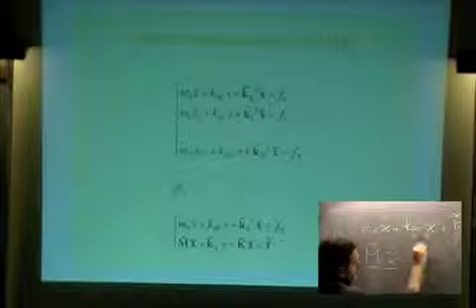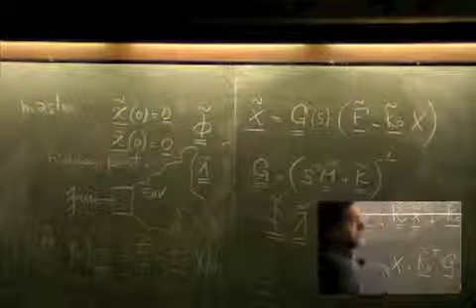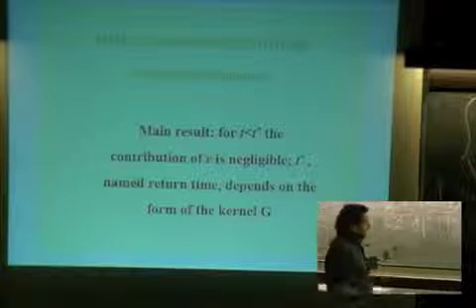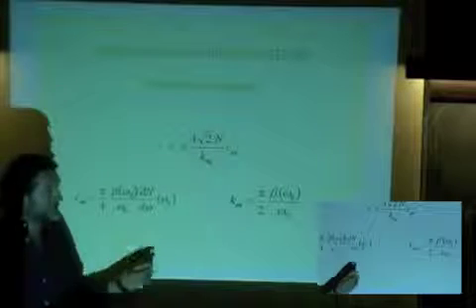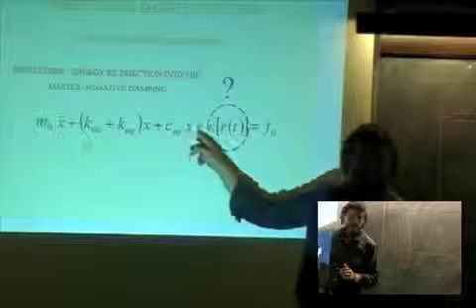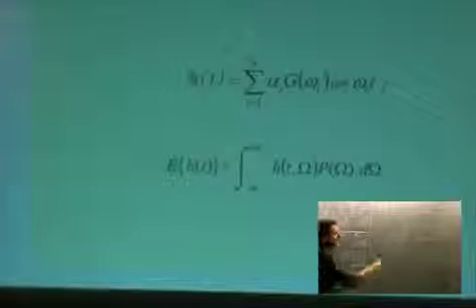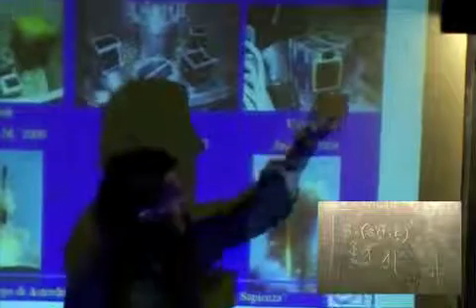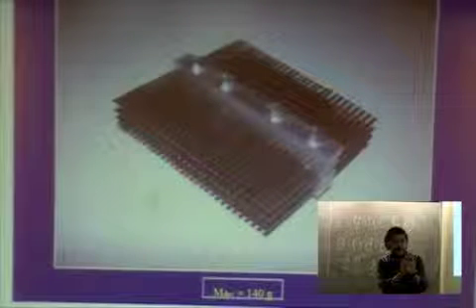Lectures 4 and 5 Prof. Carcaterra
CISM